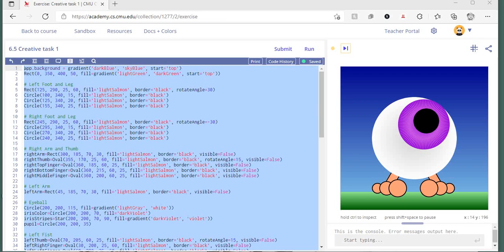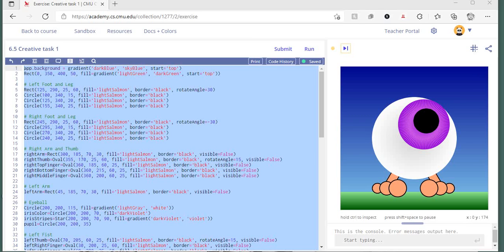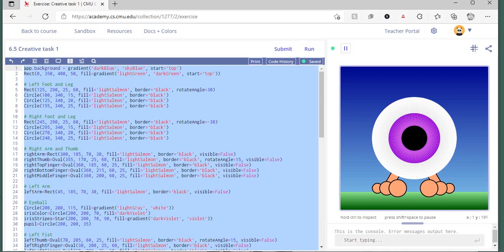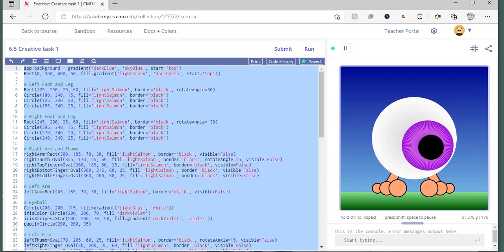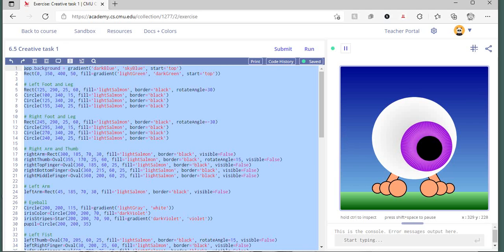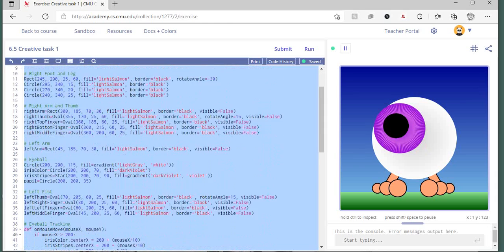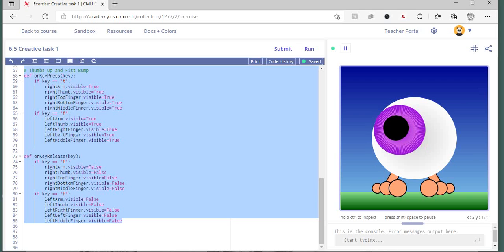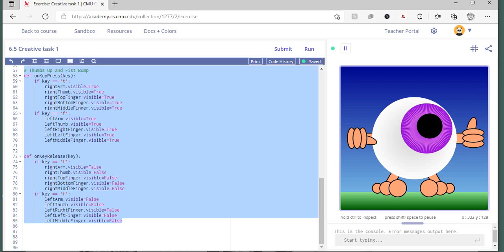The Avatar Project in CMU CS Academy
Using the graphics build in Python for CMU CS Academy, the students will end up having to create an avatar that utilizes two separate key events and some mouse interaction... I created Eye N Stein to demonstrate.